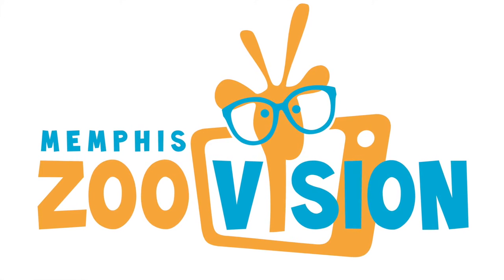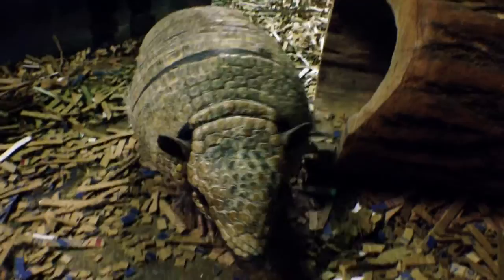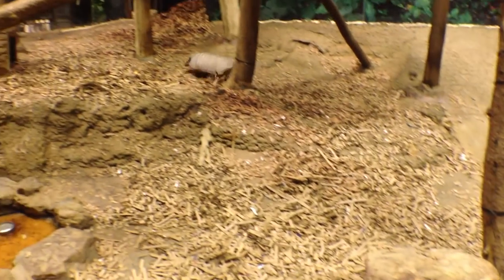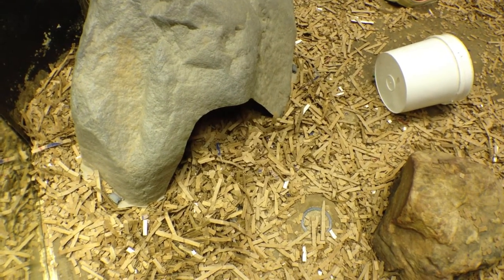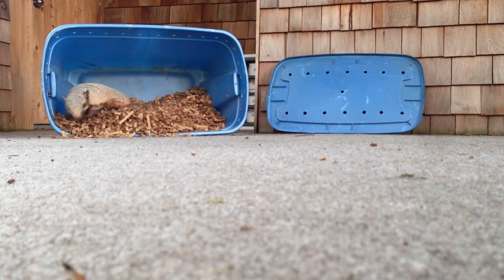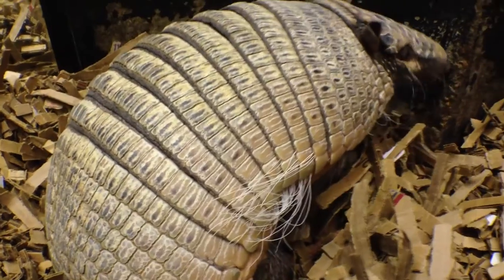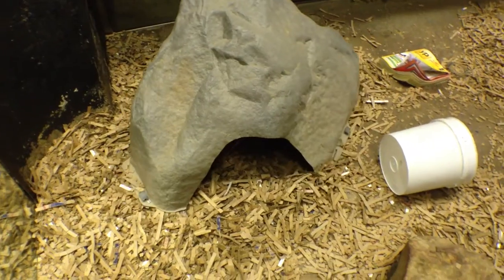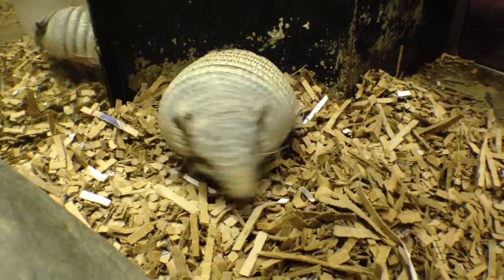Meet our Six-banded Armadillo